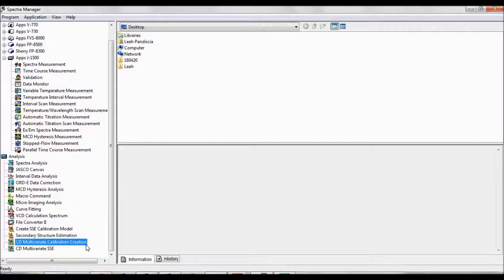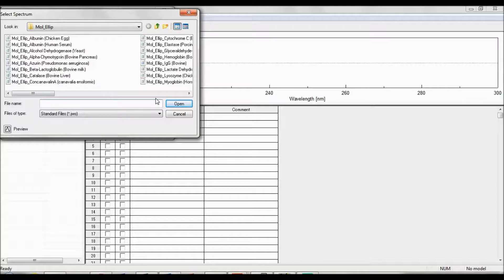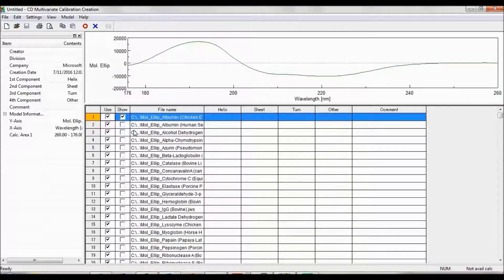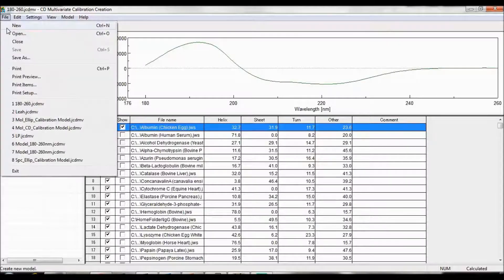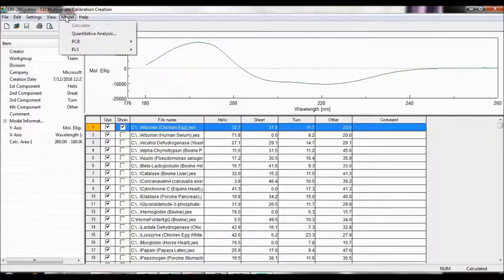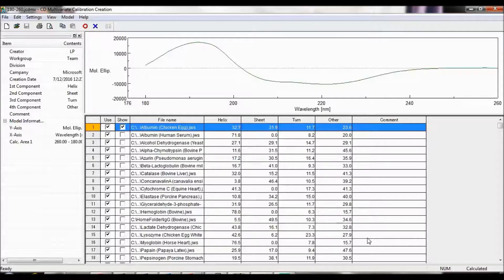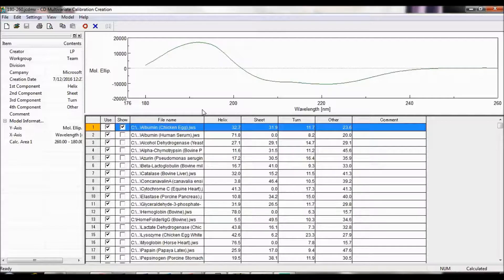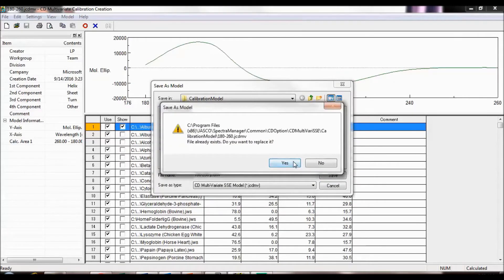Circular Dichroism Spectroscopy - Secondary Structure Estimation Calibration Model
In this Molecular Spectroscopy series of How-To videos, this episode covers using a classical method of secondary structure estimation for proteins using electronic circular dichroism spectroscopy